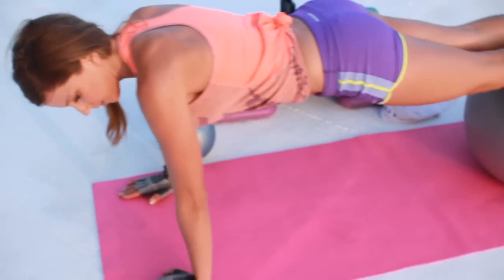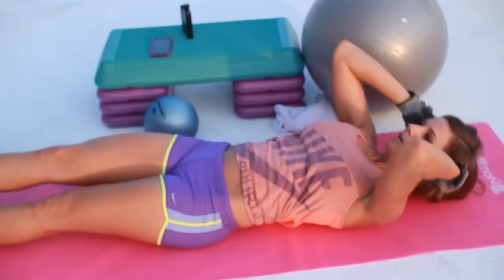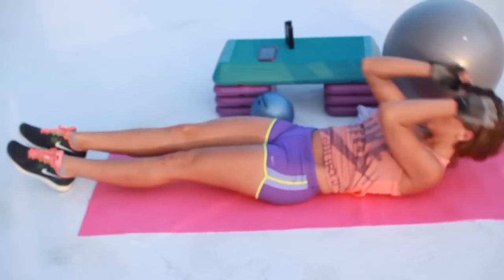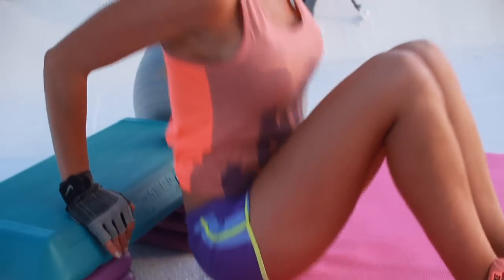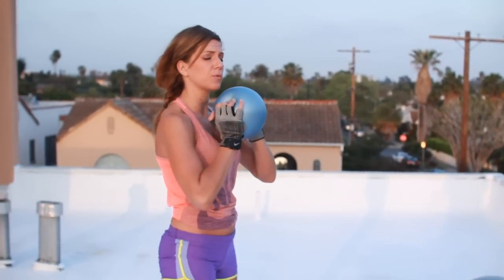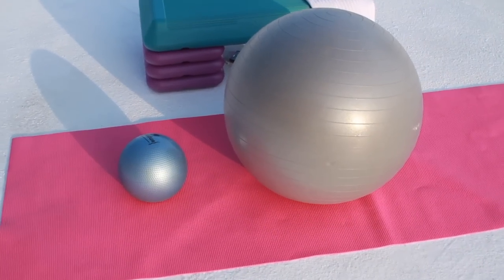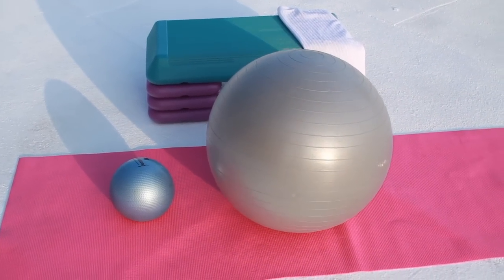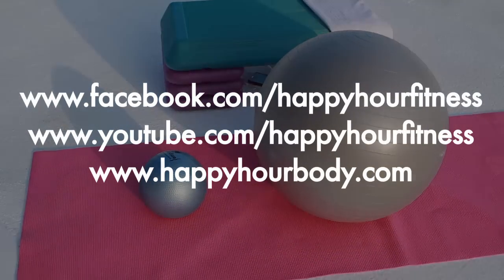Pre-Summer Series #1- Modifications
Ok so if you are watching the Pre-Summer series #1 video with a WTF look on your face and then you TRY it and cannot manage to get through 20 seconds of each exercise then I want you to try these modifications. These modifications will build you up to that next level so you can (very soon) kick butt on the arms and abs video WITHOUT A DOUBT!